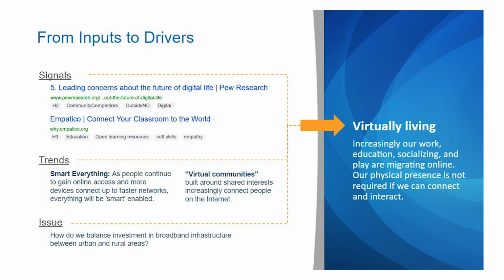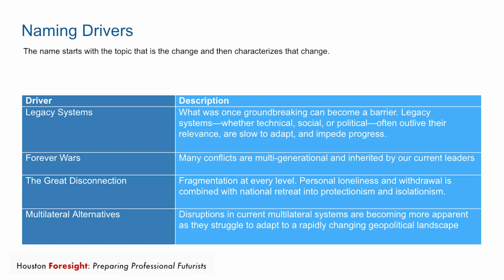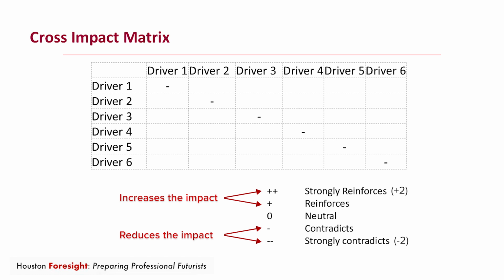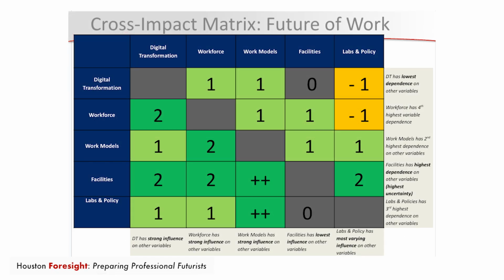Identifying Key Drivers of Change | Mina McBride Explains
How do foresight practitioners identify the forces shaping the future?

In this video, Mina McBride, professional futurist and adjunct professor with the University of Houston Foresight Graduate Program, explains how to identify and use key drivers of change, the major forces shaping how the future may unfold.

Understanding drivers of change helps organizations interpret signals, recognize emerging patterns, and develop more informed scenarios and strategies.

This video was created as a joint project between the University of Houston Foresight Graduate Program and the United Nations Development Programme.